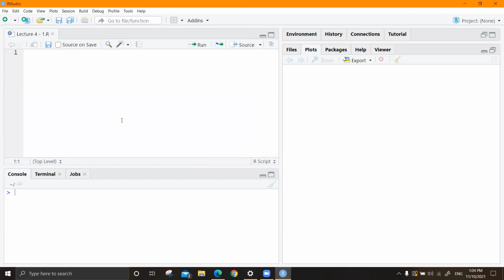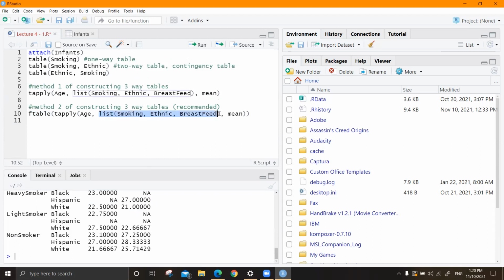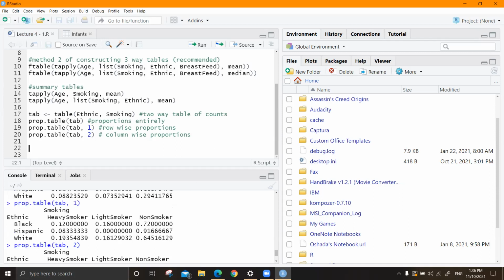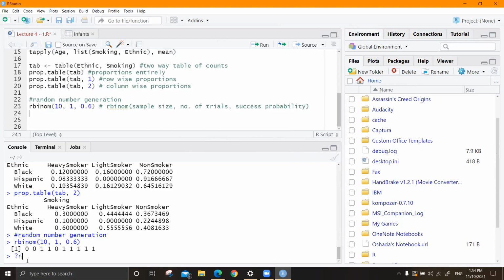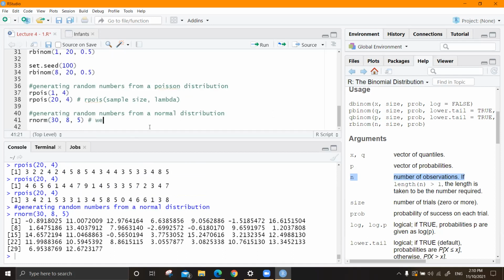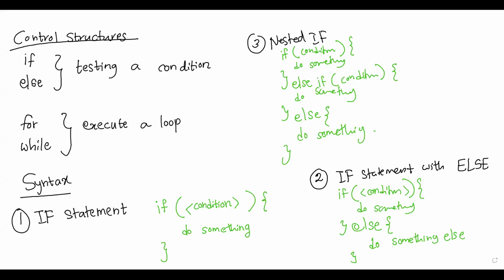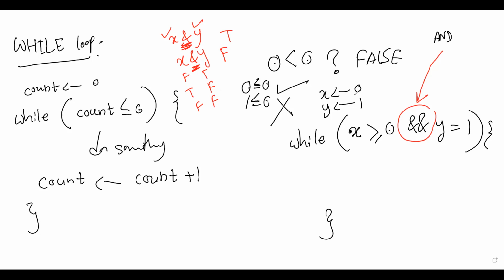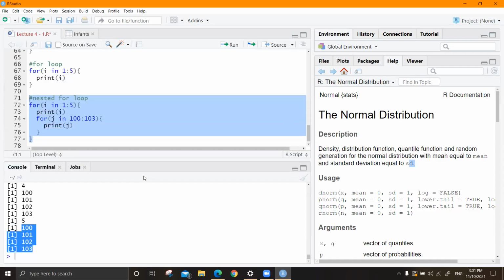AMT 377 2 0 Lecture 4